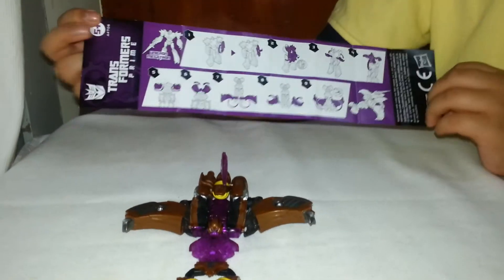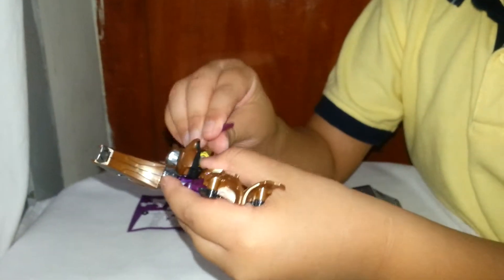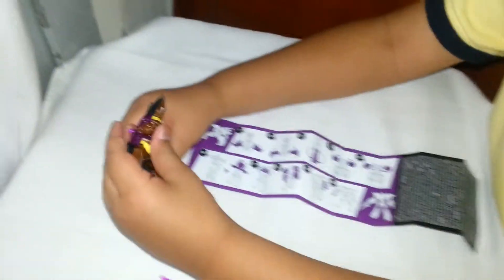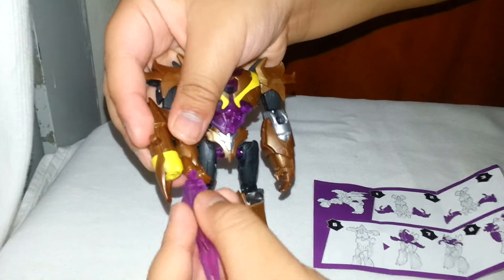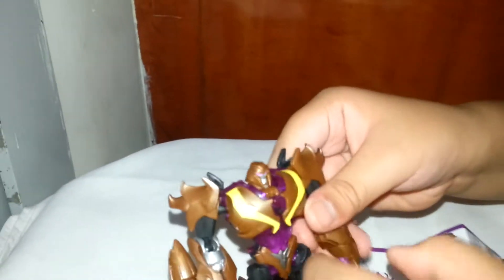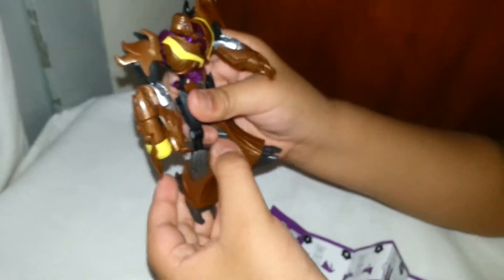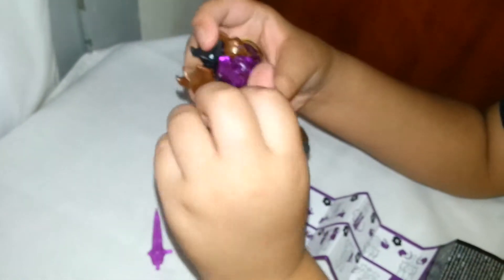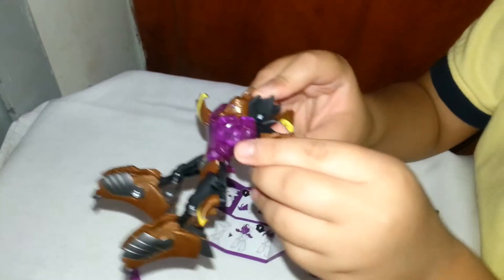Transformers Unicron Megatron